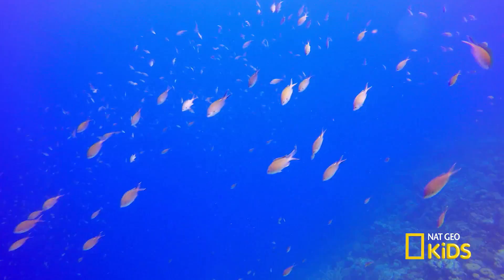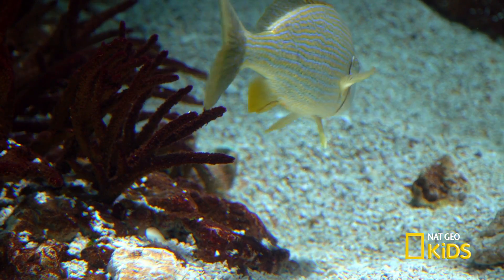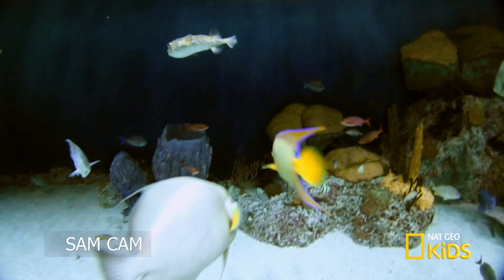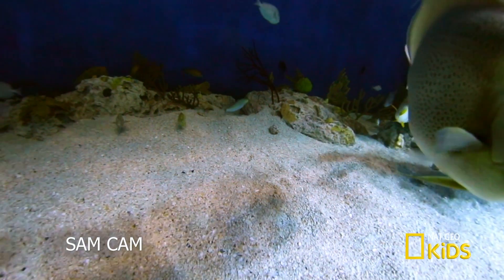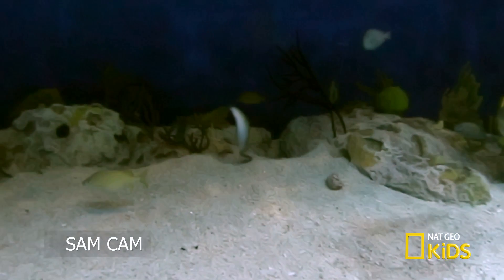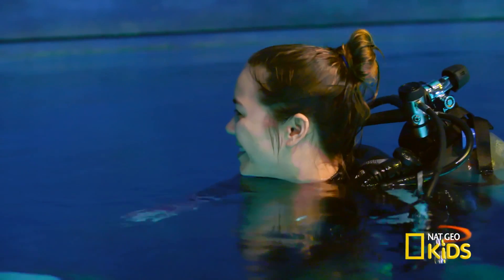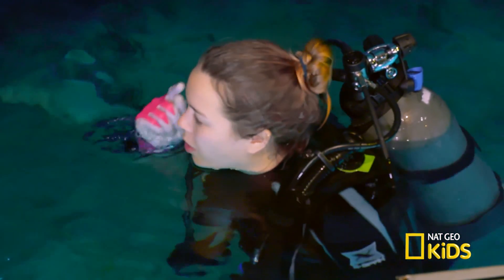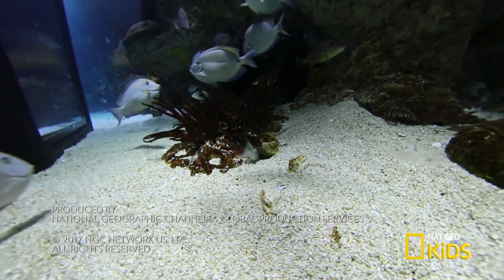One Sly Fish | What Sam Sees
The sand tilefish can change colors and move rocks across the ocean floor. Find out more about the tricky fish in this episode of "What Sam Sees."

About What Sam Sees:
Jump into the water with scuba diver Sam and discover the amazing world of underwater animals. The Sam Cam gives you a secret look at her ocean adventures, which she goes on with aquarium experts whose exclusive interviews add more fun to the journey.